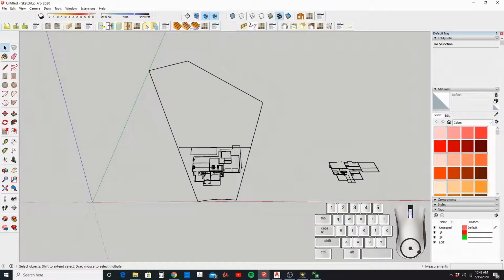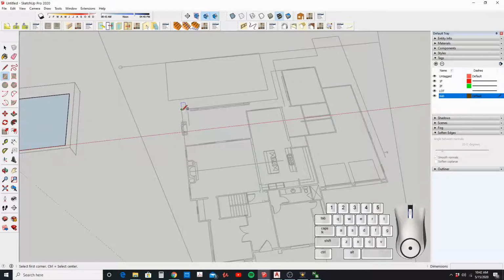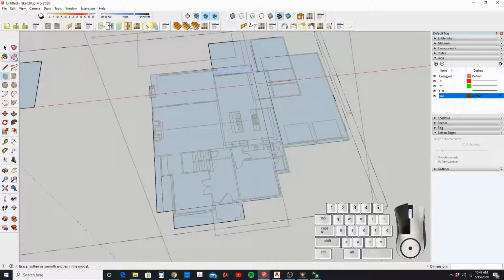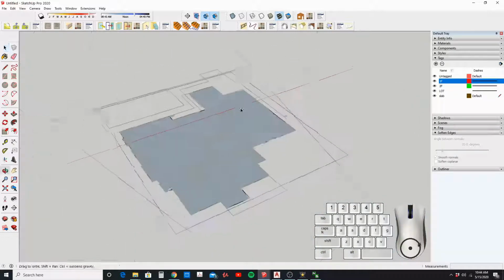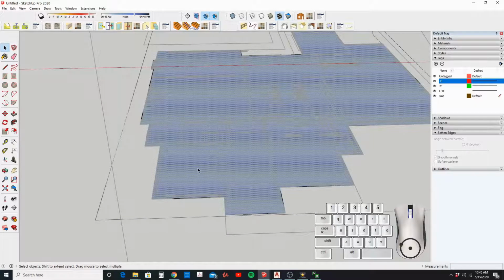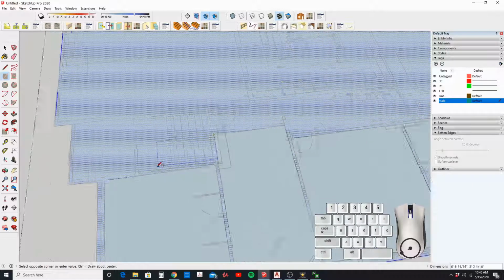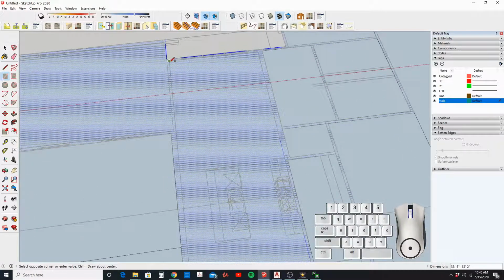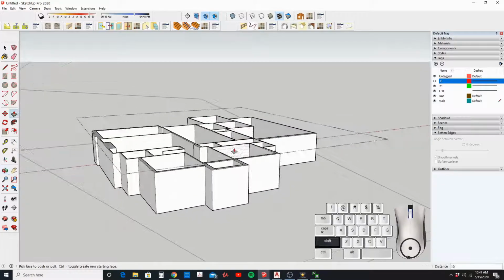Adding a Slab and 1st floor walls